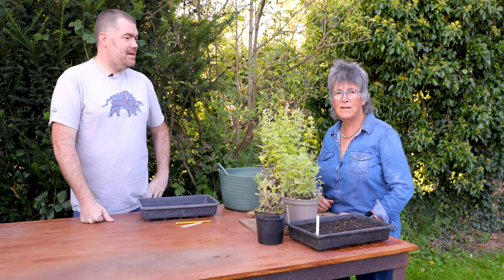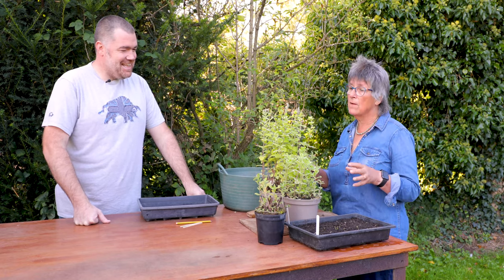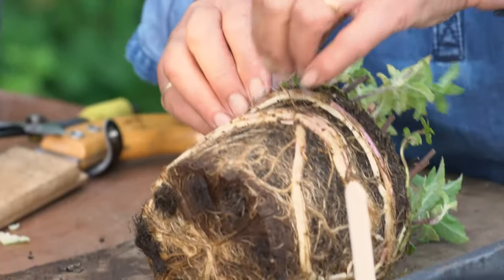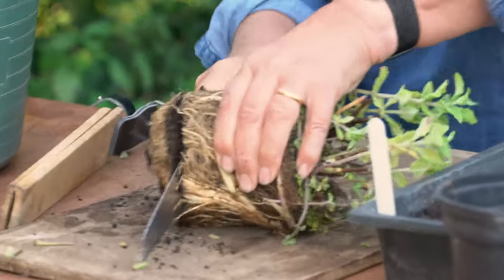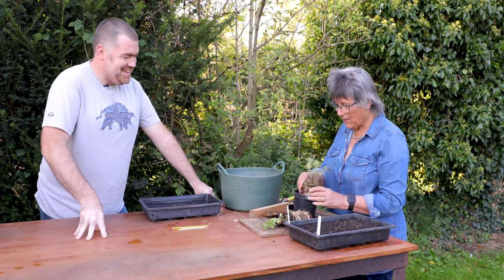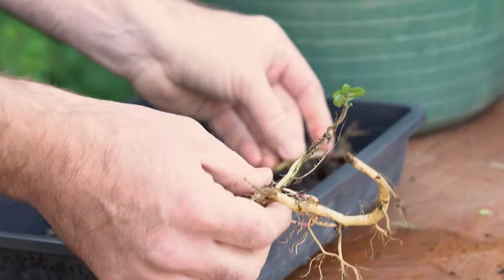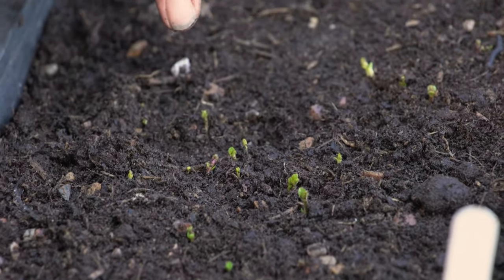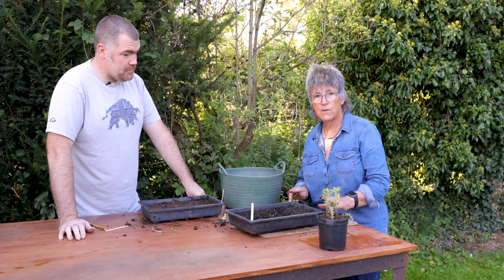Jekka's Herb Growing Tips: How to grow Mint for Christmas with Jekka McVicar and Nathan Outlaw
How to grow Mint for Christmas with Jekka McVicar and Nathan Outlaw. Mint is a herbaceous plant that usually dies back into the ground in winter, here is Jekka's trick to grow fresh mint for use in your kitchen this Christmas.

Jekka McVicar VMH is the UK's leading Herb Expert and award-winning organic herb grower & garden designer. She is a Vice-President for the RHS and the RHS Ambassador for Health & Wellbeing.

Nathan Outlaw is an English professional chef with a two Michelin star restaurant, in Port Isaac, Cornwall. He has appeared on television shows such as BBC's Great British Menu and Saturday Kitchen.

Jekka’s is home to the largest collection of culinary herbs in the UK. A family run herb farm on the outskirts of Bristol with over 30 years’ experience in growing and using medicinal and culinary herb plants and seeds.

Jekka’s aim to educate and inspire gardeners and cooks of all ages. Jekka’s offer a variety of herb experiences from Open Days to Master Classes based around Jekka’s Herbetum.